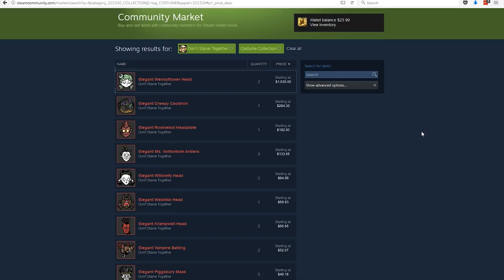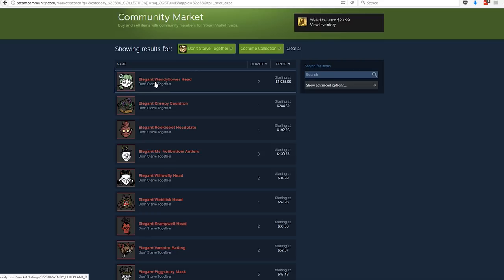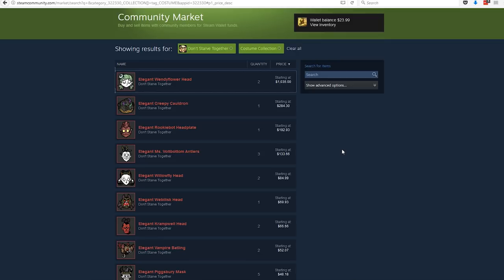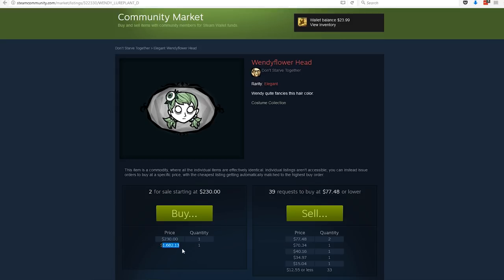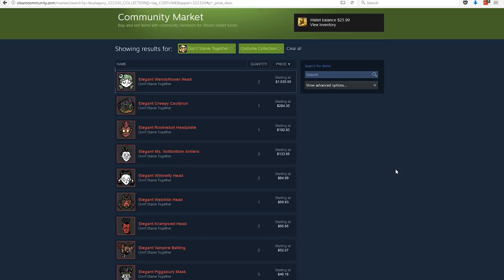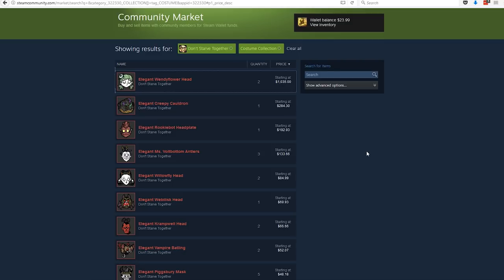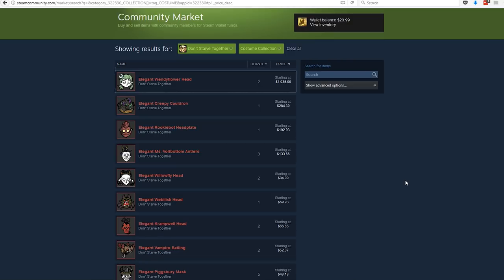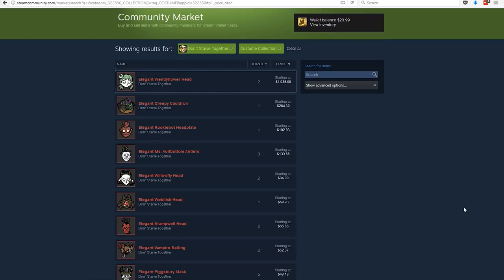$1000 WENDY SKINS! - What Happened Klei? - Don't Starve Together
With skin prices for Wendyflower hitting 1k USD on the Steam Marketplace, one has to ask why Klei didn't just release a costume skin pack you can buy outright for a set price like they did for The Forge.